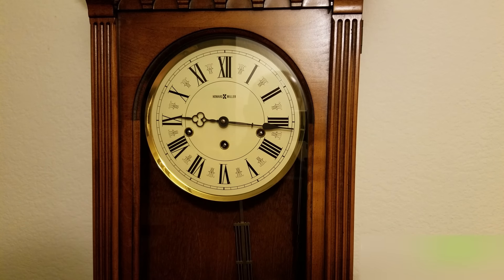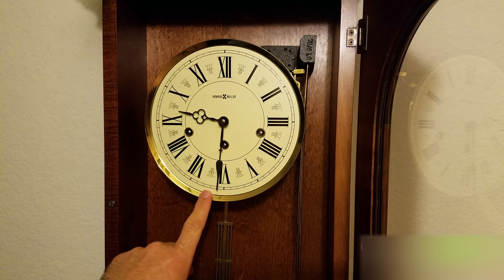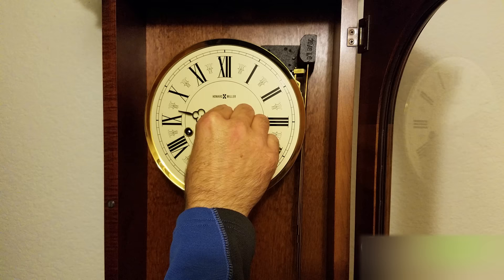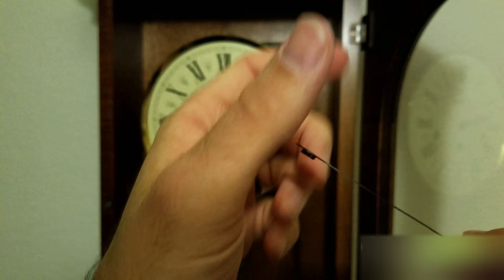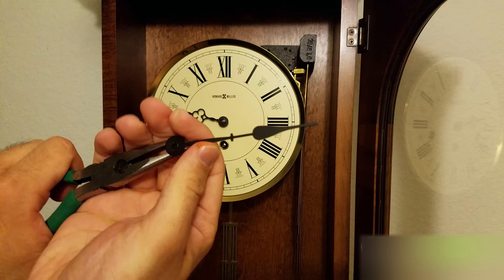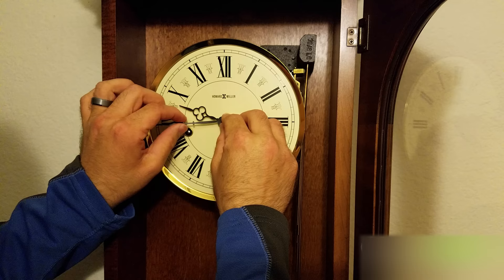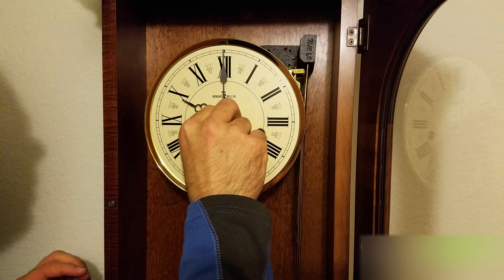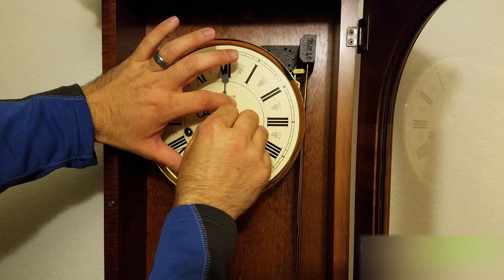How to Fix Clock that Doesn't Chime on the Correct Minute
Here's what to do if your grandfather, wall or similar mechanical clock doesn't chime on the dot or when the clock chimes on the wrong minute.